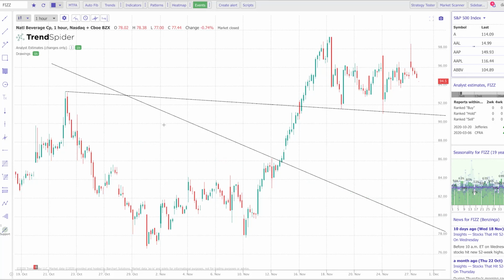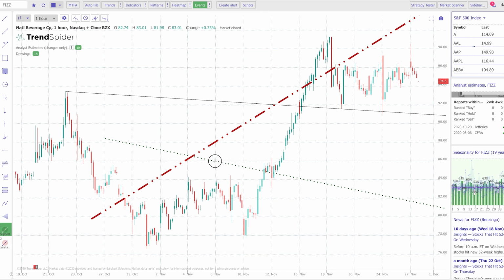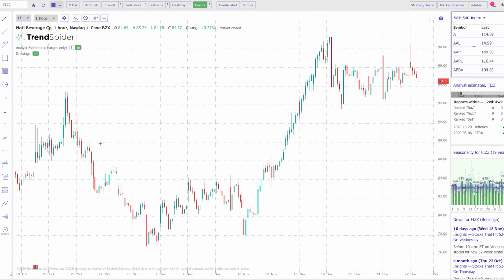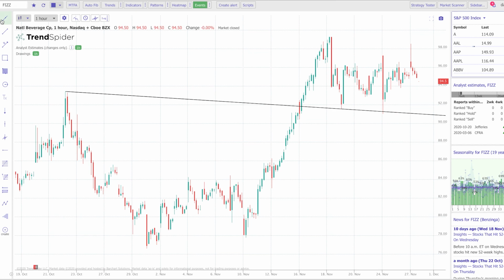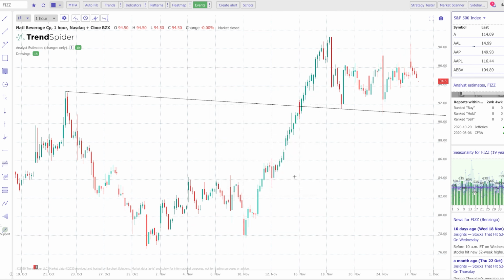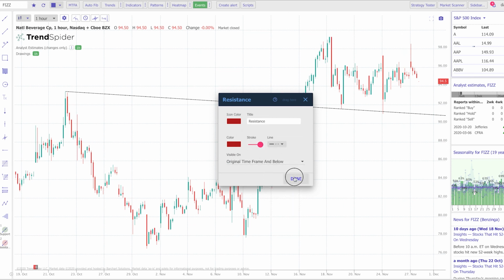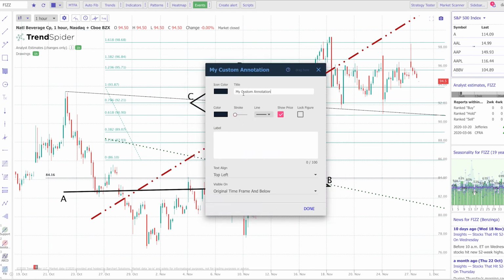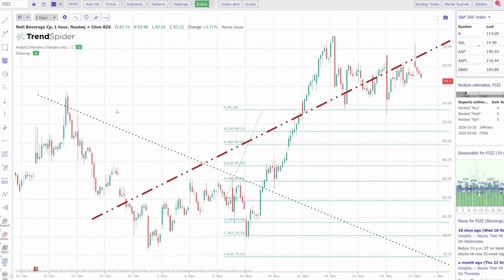🆕 Trendspider Drawing Tools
Click the following link to discover more about trendspider drawing tools,

This video is about trendspider drawing tools valuable information but also try to cover the following subject:
-Trendspider drawing tools format tab
-Trendspider tools

Youtube is the very best website to go to when searching for videos about Trendspider drawing tools. Trendspider drawing tools are obviously something that interests you and quite a lot of people so I made this video.

If you would like to learn even more about the Trendspider drawing tools format tab, Trendspider tools, and trendspider drawing tools I advise you to take a look at our various other videos:

Our Youtube channel has various other related video clips about Trendspider drawing tools format tab, Trendspider tools, and Trendspider drawing tools

Have I answered all of your questions about Trendspider drawing tools? Individuals who looked for the Trendspider drawing tools format tab also searched for trendspider tools.